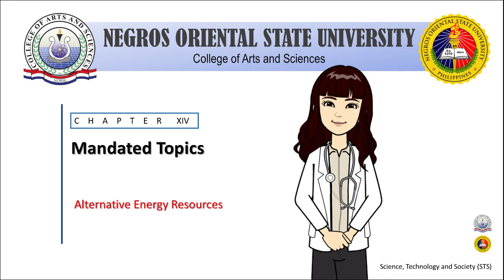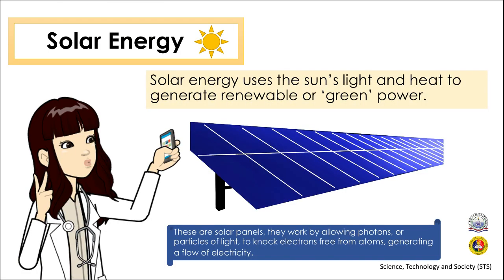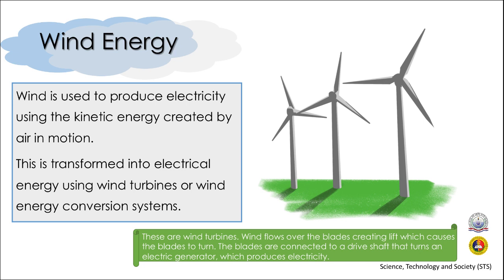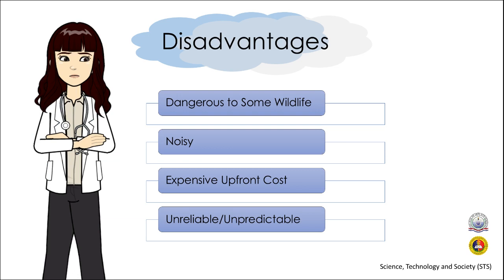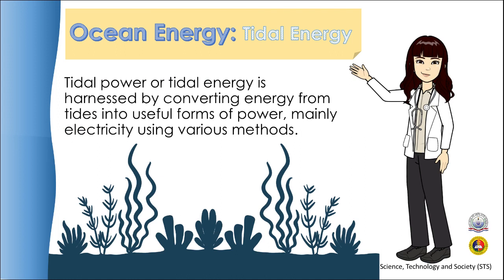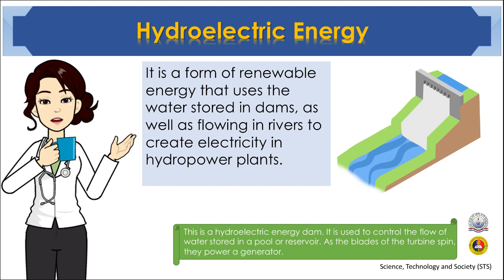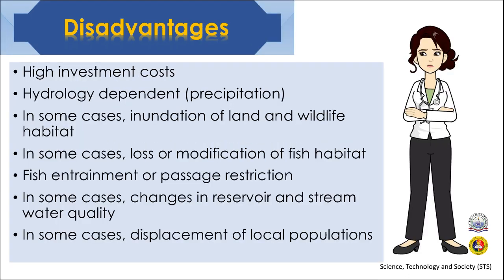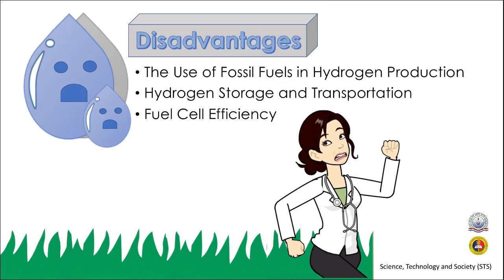Science, Technology and Society - Alternative Energy Resources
One of the most significant measures you can do to lessen your environmental effect is to use clean, renewable energy.
Electricity generation, for example, emits more greenhouse gases than all of our driving and flying combined, and clean energy also eliminates damaging smog, toxic buildup in our air and water, and the effects of coal mining and gas extraction.
However, replacing our fossil-fuel infrastructure will take time and will require strong, continuous support from state and federal laws to increase renewable energy generation and clean energy demand from consumers and companies.
We'll talk about how alternative energy helps maintain the country's natural resources by providing reliable power and fuel diversification, which improves energy security and reduces the risk of fuel spills while also reducing the need for imported fuels. And how it contributes to the conservation of the country's natural resources.